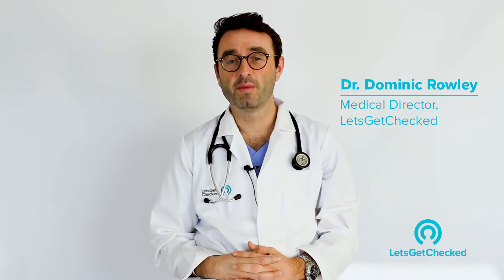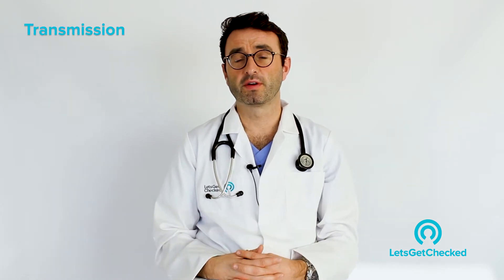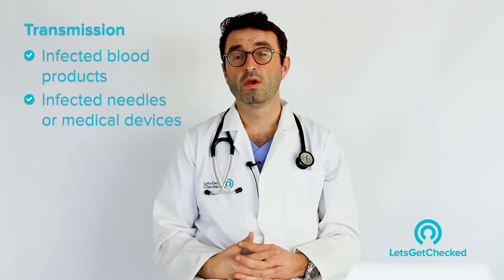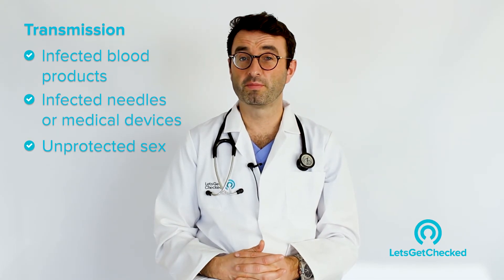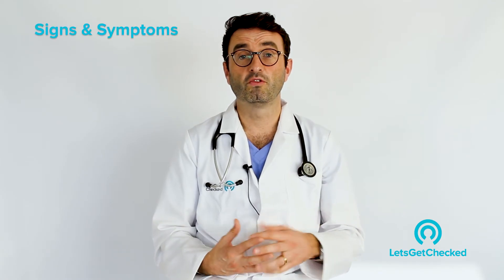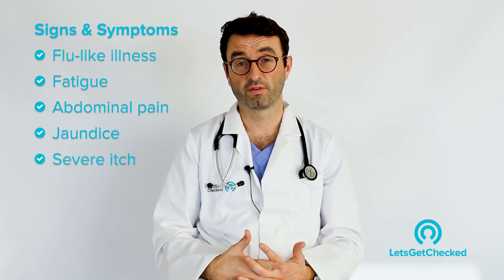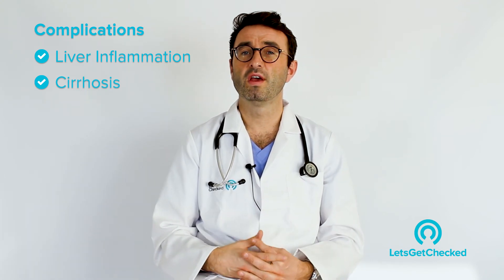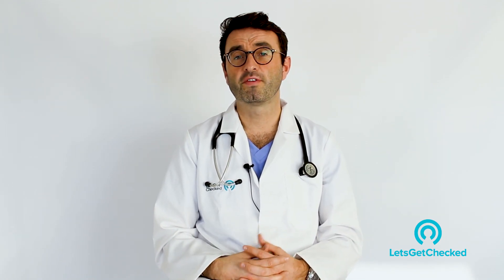What is Hepatitis C? Symptoms, Causes, Transmission and How to Test for Hepatitis From Home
Hepatitis C also referred to as HCV, is a viral infection that causes liver inflammation which can sometimes lead to serious liver damage. The virus can be spread through the blood of someone who has hepatitis C and more often than not, you may experience no symptoms; however, if signs do appear they usually include fatigue, poor appetite, or flu-like symptoms.

In this video, Dr. Rowley will cover this virus in detail including symptoms of hepatitis C and the hepatitis C test. To navigate to specific points in the video, see below

0:10 - What is hepatitis C?
0:30 - How is hepatitis C transmitted?
1:26 - Hepatitis C, symptoms, and complications?
2:11 - What is the test for hepatitis B?
2:50 - How to get tested?

If you are experiencing symptoms of hepatitis C or suspect that you may have contracted the virus, it’s important to find out more. You can now test for hepatitis C from home with LetsGetChecked’s range of STD tests including our Hepatitis B and C Test. This discreet STD testing option offers online results on your personalized dashboard in~2-5 days and our dedicated medical team will be available to answer any questions you may have.

What is Hepatitis? The Difference Between Hepatitis B and C
What are Viral STDs? The Four H’s and How to Get Checked

LetsGetChecked is a virtual care company that allows customers to manage their health from home, providing direct access to telehealth services, pharmacy, and laboratory tests with home sample collection kits for a wide range of health conditions including Sexual Health, Cholesterol, Diabetes, Thyroid, Coronavirus (COVID-19), and more.